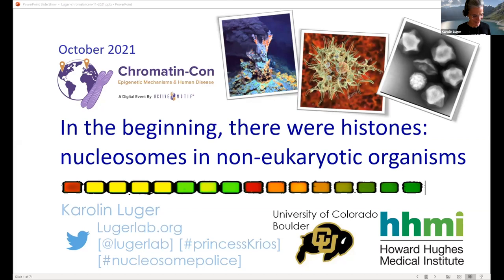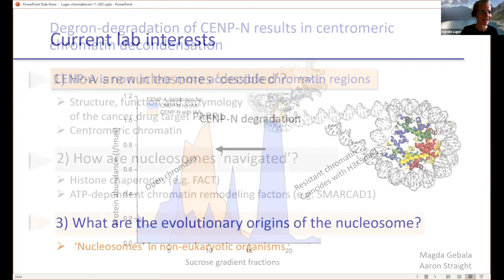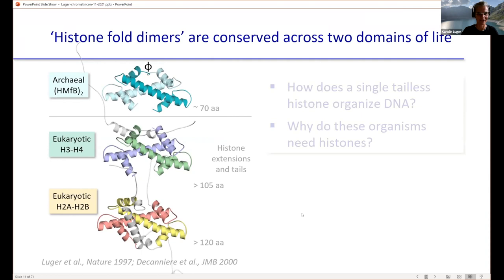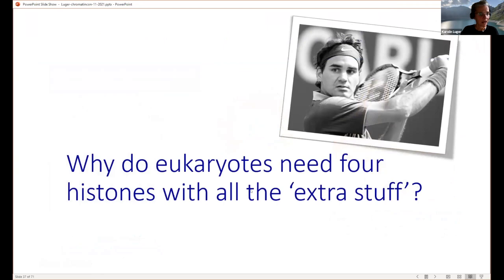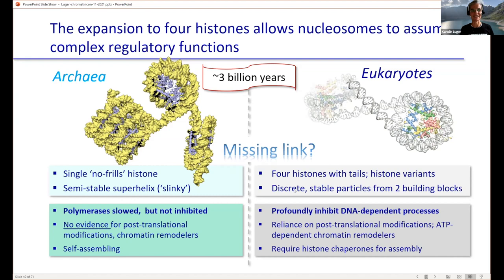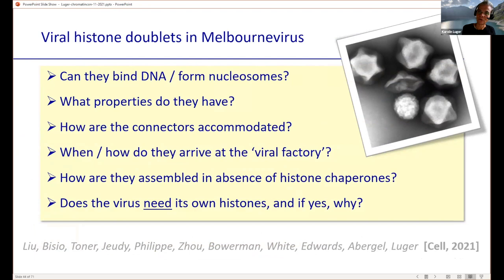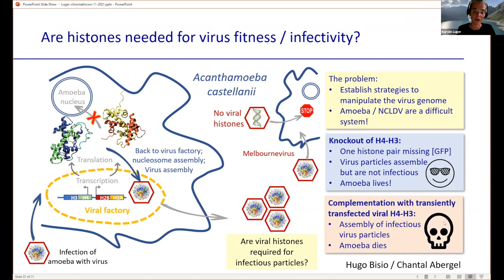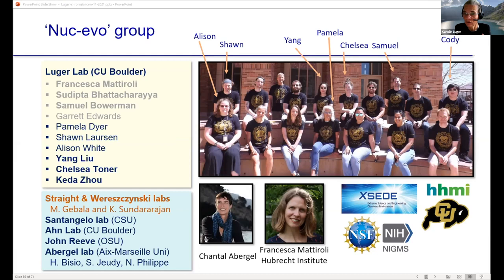Karolin Luger - Chromatin Structure in Non-eukaryotic Organisms: Chromatin-Con: 2021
Chromatin-Con: 2021 Epigenetic Mechanisms & Human Disease Meeting
Karolin Luger, Ph.D.
Professor, and Jennie Smoly Caruthers Endowed Chair of Biochemistry, University of Colorado, Boulder
Boulder, USA
Presents: In the Beginning, There Were Histones: Chromatin Structure in Non-eukaryotic Organisms